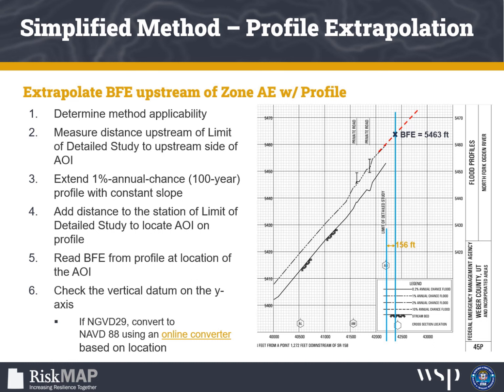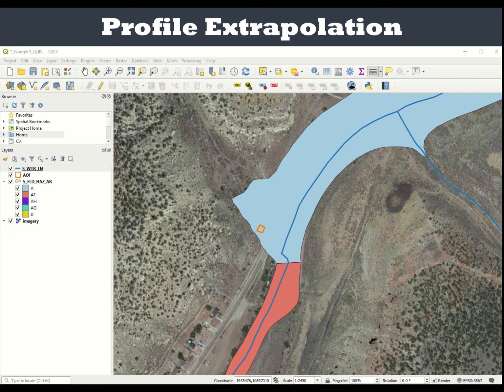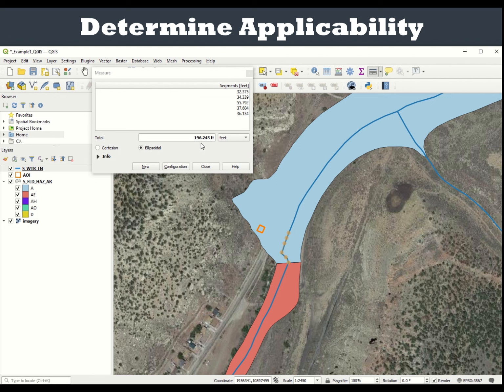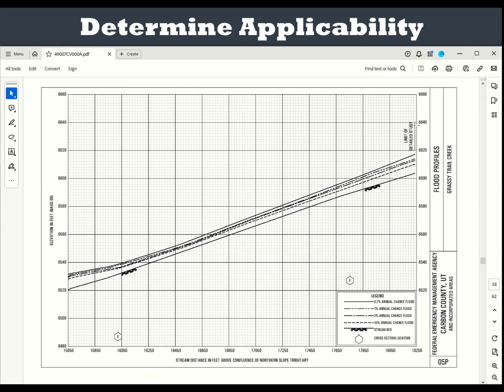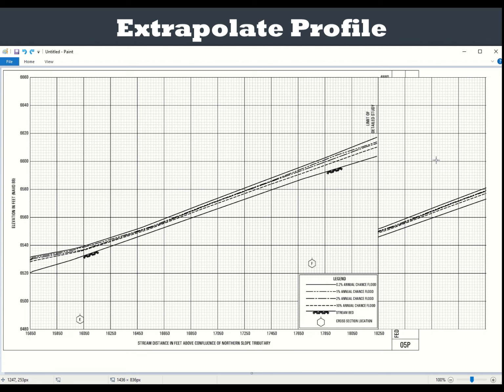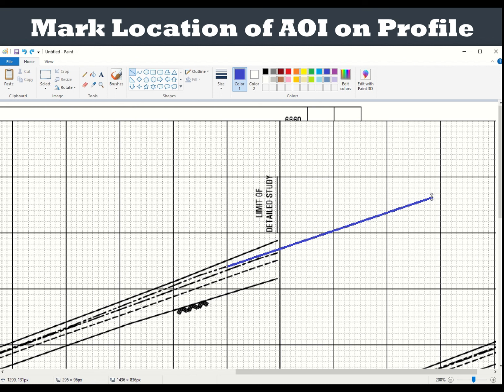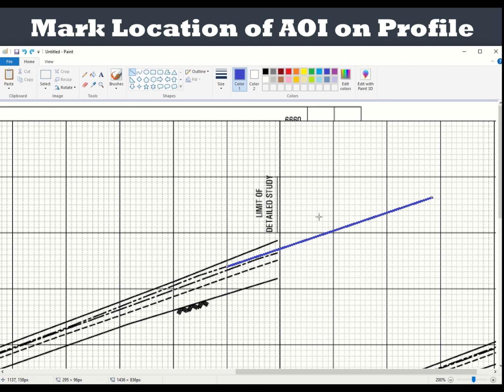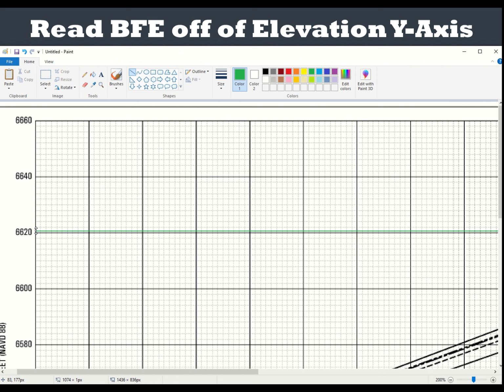Example Simplified Profile Extrapolation